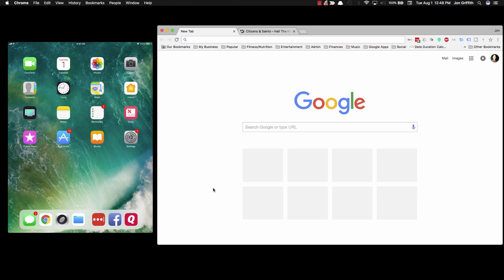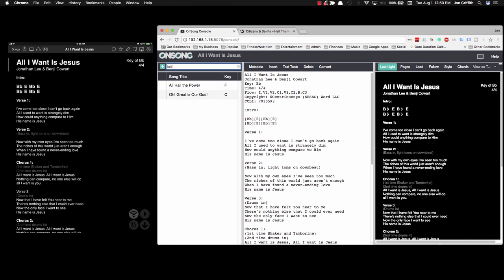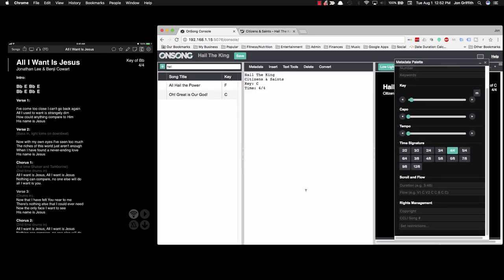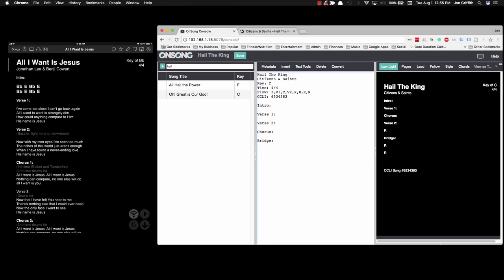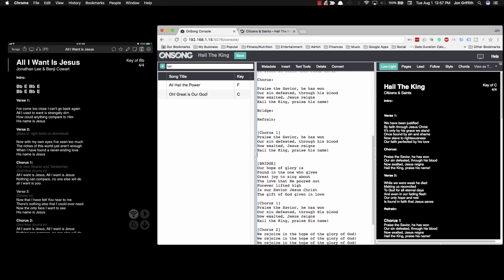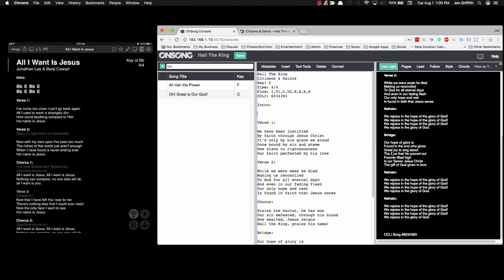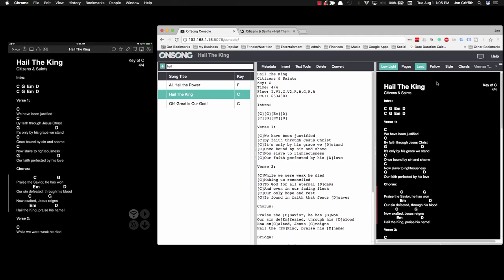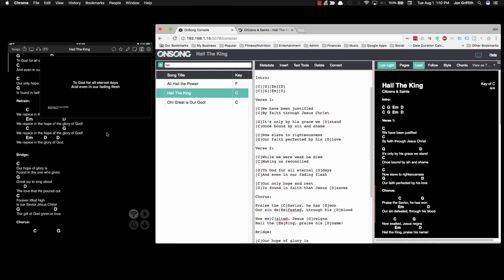Using OnSong Console to Create and Manage Songs in OnSong